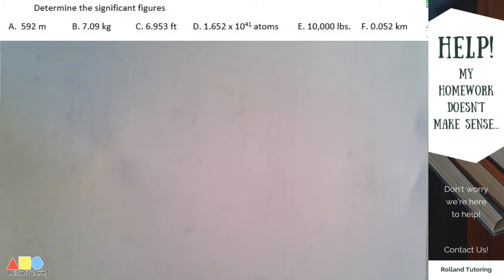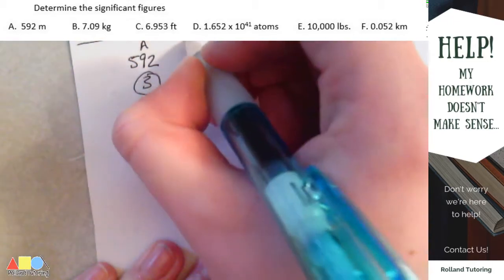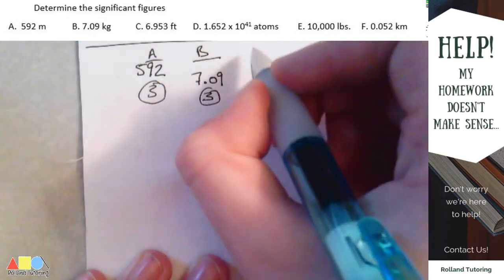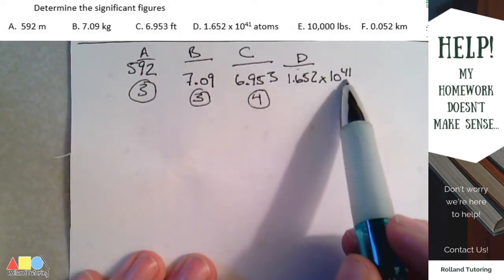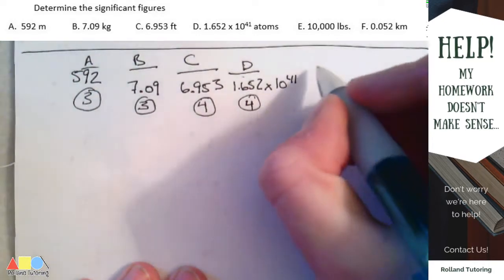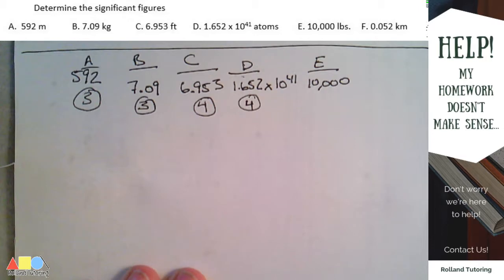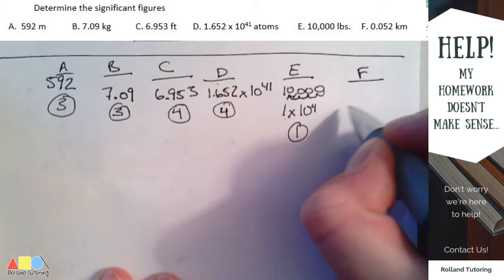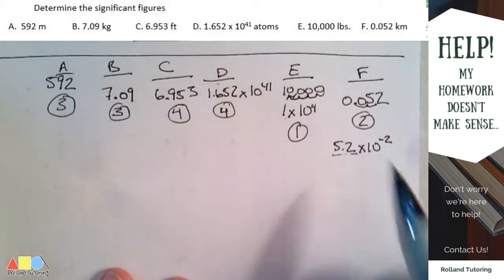Significant Figures: How to determine the number of Significant Figures (Sig Figs)